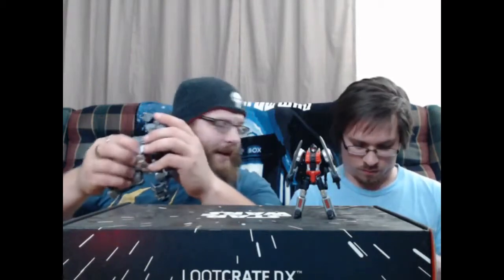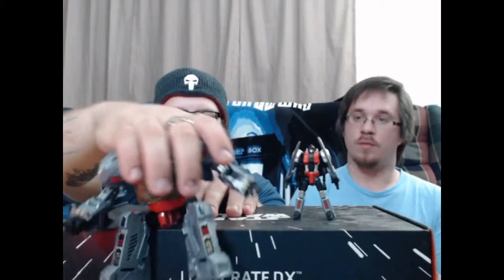Robot on the Rocks: Potp Dinobots & Sinnertwin review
Five beastie bots, one videomotron.